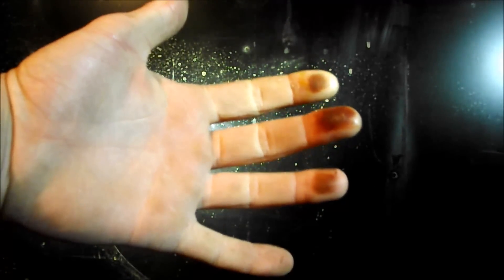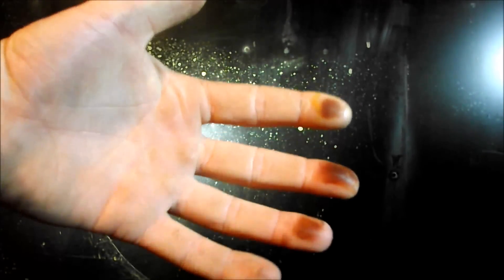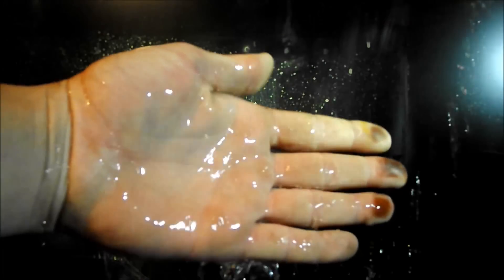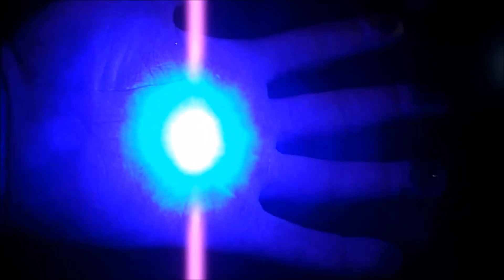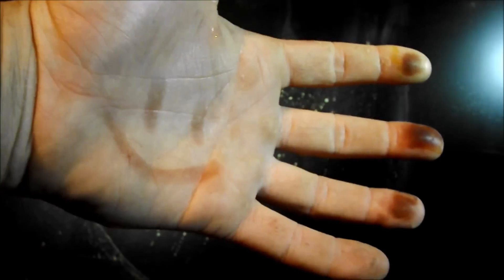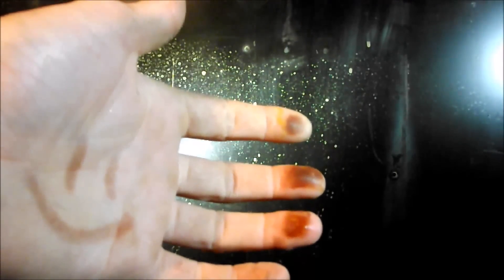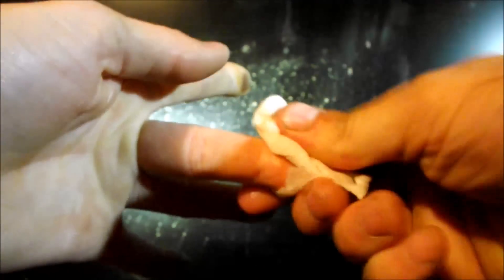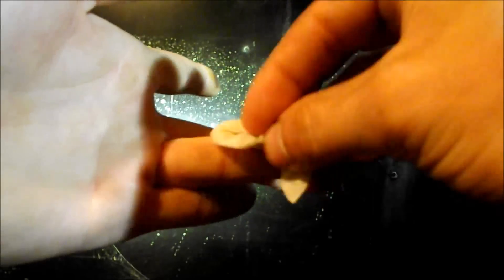Removing Silver Nitrate Stains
I show that it is possible to remove silver stains so long as you are ok with using some "slightly toxic" chemicals.